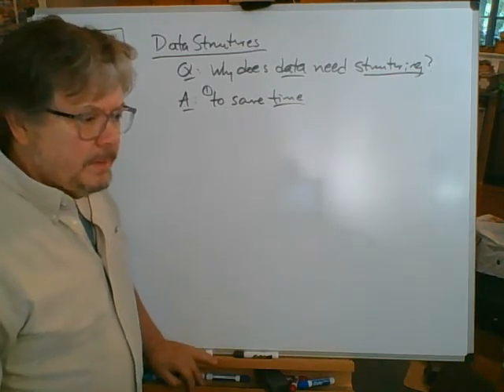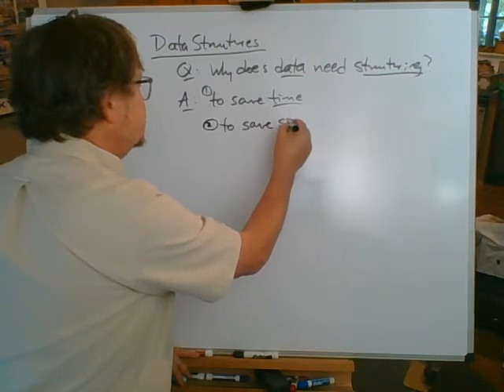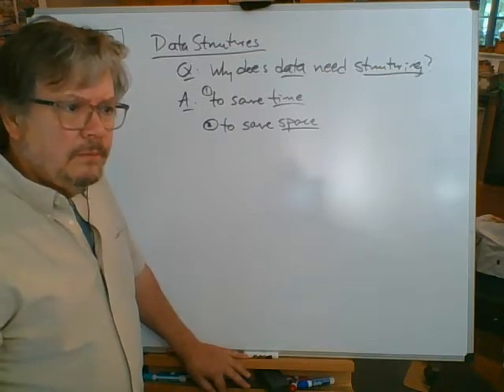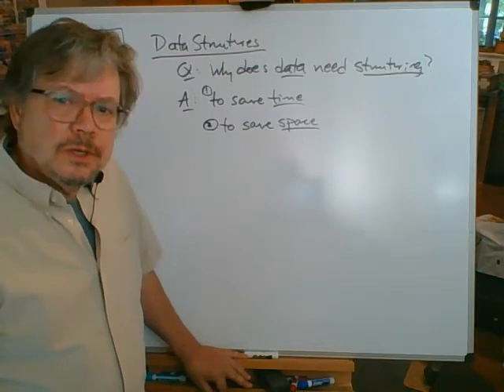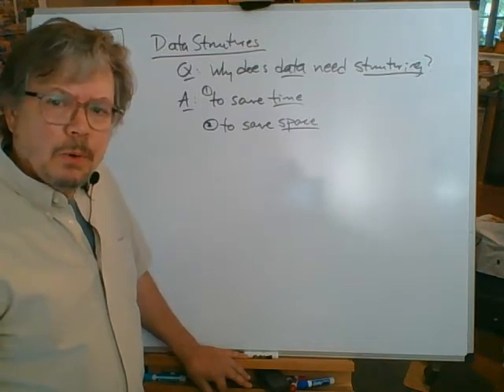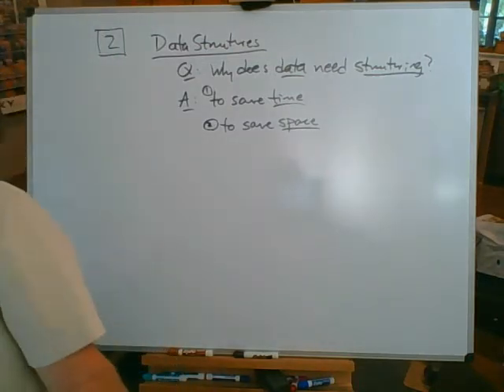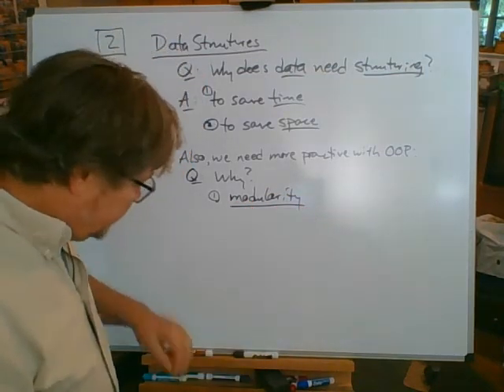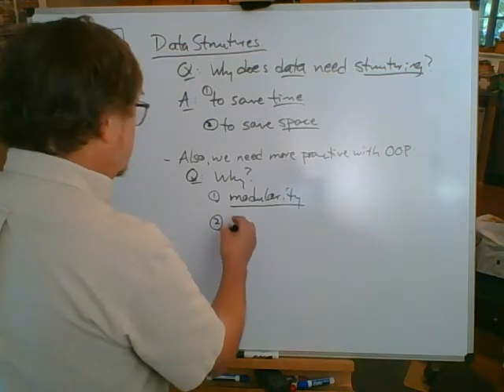CS 2444 002: Intro to Data Structures